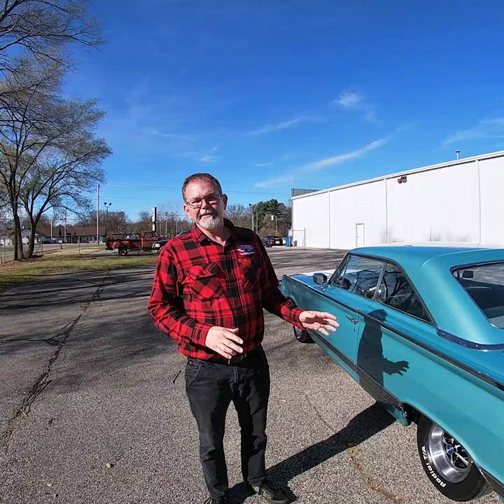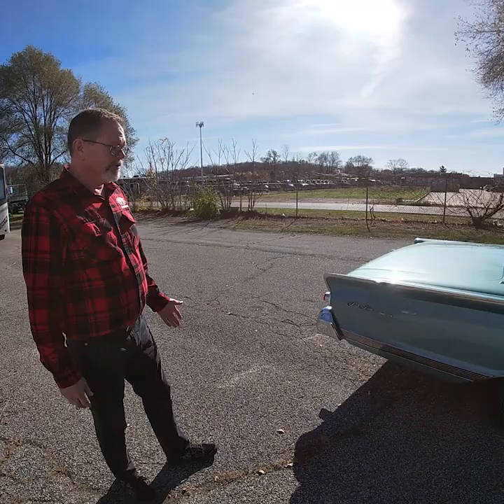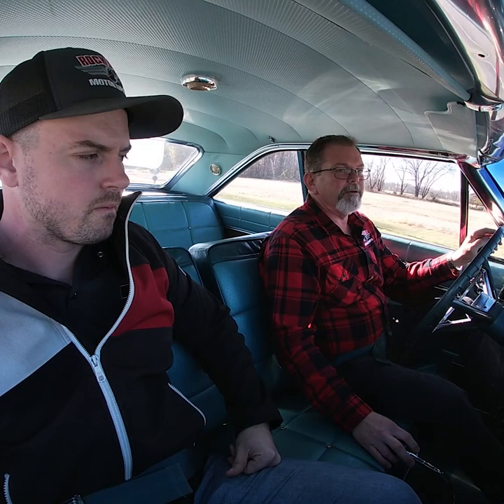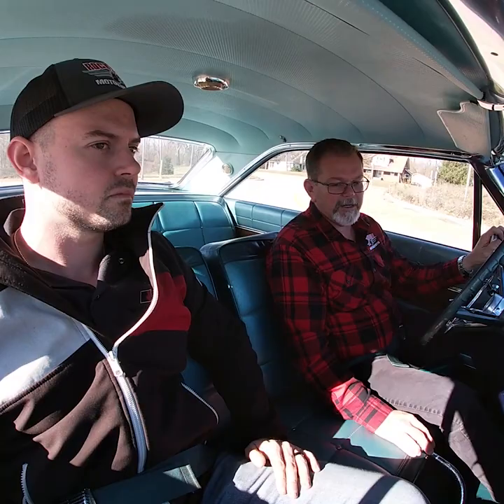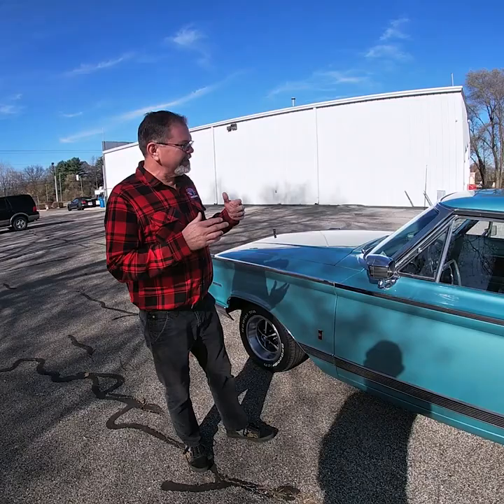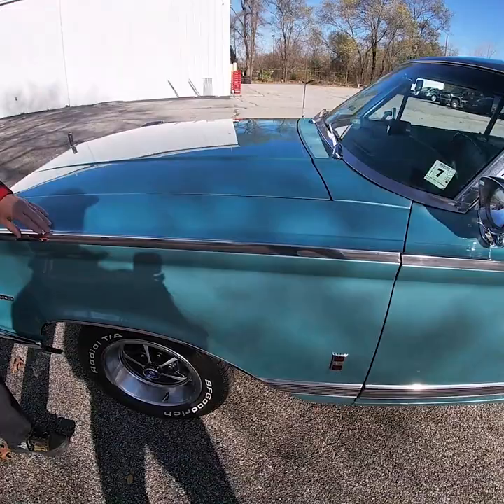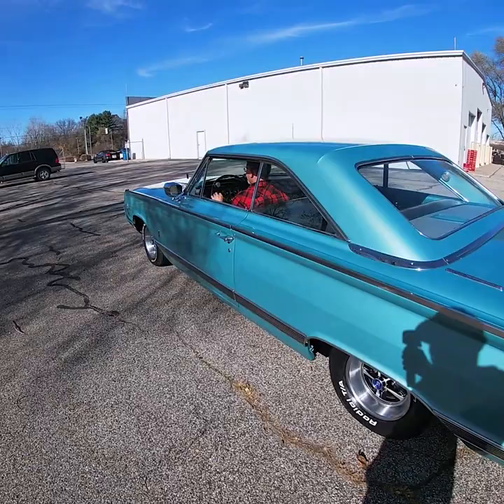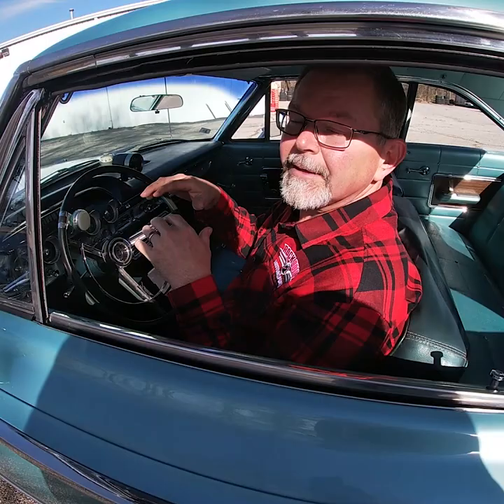1 Owner, Super Marauder 390 V8 Powered 1964 Mercury Parklane Marauder Test Drive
* SOLD *
* 1-owner car
* Z-code, Super Maurader 390 cubic inch V8
* 4-speed manual transmission
* Dealer installed A/C
* Correct, Silver Turquoise exterior
* Original, two-tone Medium Turquoise Metallic/Light Turquoise Metallic interior
* Power steering
* Power brakes
* Dealer installed Rotunda tachometer
* AM/FM stereo
* Documented by original owners manual, original owners card, copy of original purchase agreement, and letter from Lincoln-Mercury division to the original owner